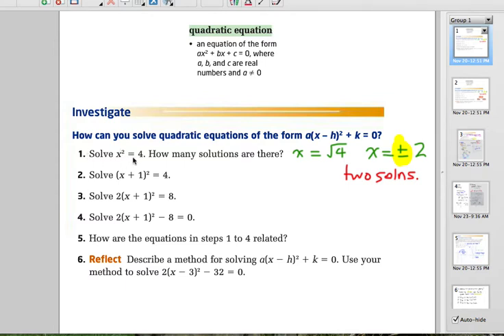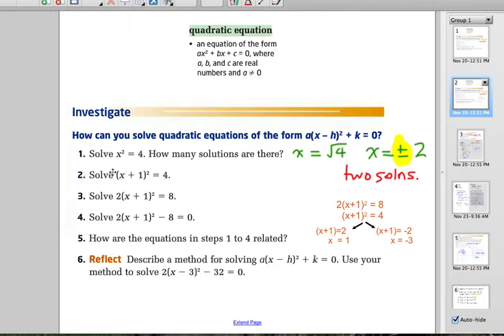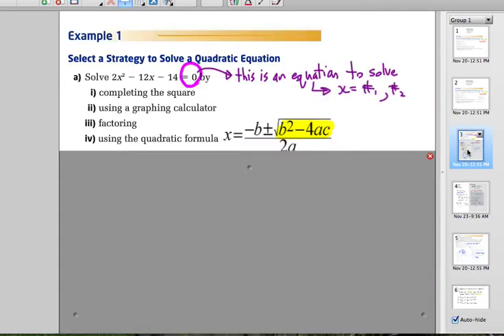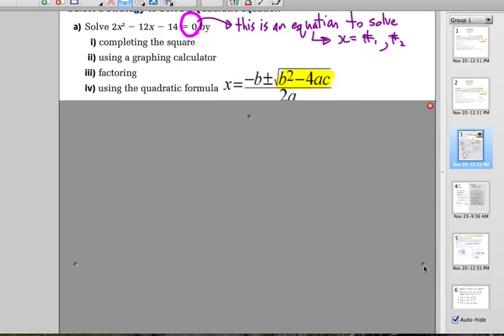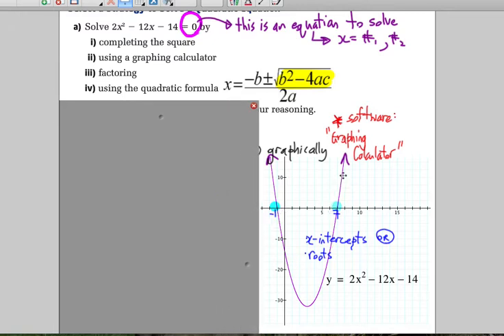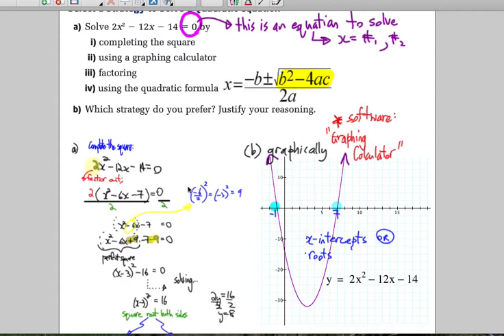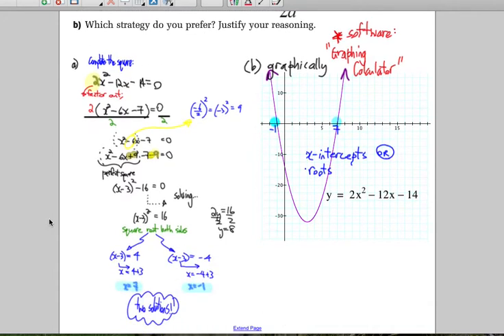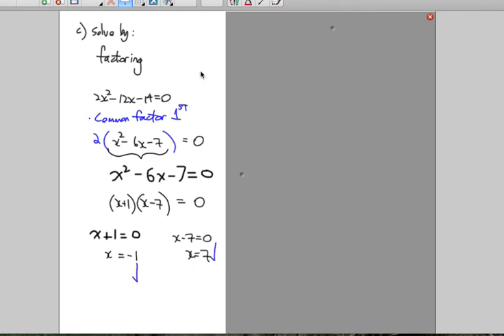2 4vid Quad eqtns